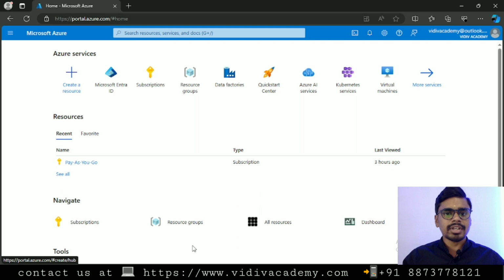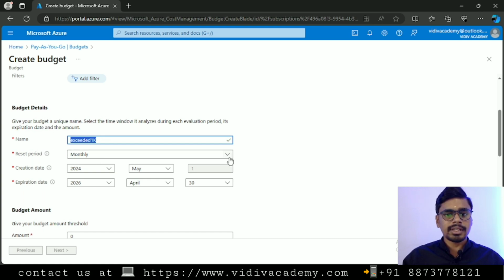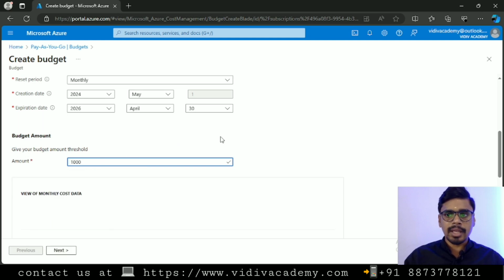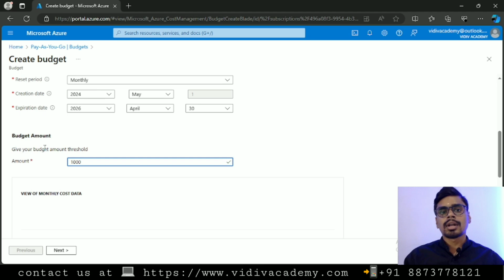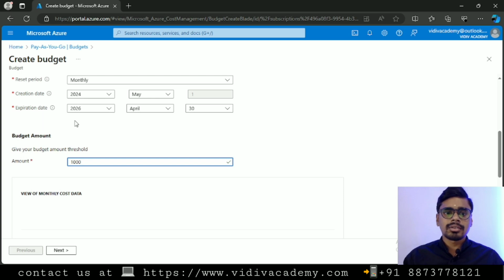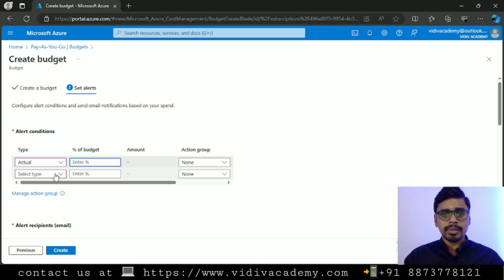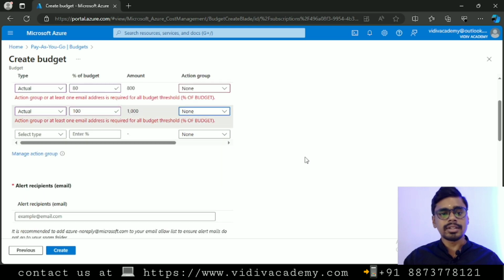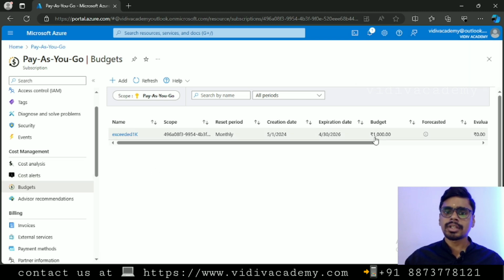How to set up Azure Budget Alert and Configure Email Notification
👉 Join my exclusive, project-driven Azure Data Engineering Bootcamp (LIVE)

𝗪𝗵𝗮𝘁 𝗶𝘀 𝗩𝗶𝘀𝗵𝗺𝗶𝘁𝗮 𝗗𝗮𝘁𝗮 𝗟𝗮𝗯𝘀 🤔

In an age where technology is driving progress like never before, Vishmita Data Labs is your gateway to becoming a tech-savvy professional. Whether you're embarking on a new career path, aiming to upskill, or simply curious about the world of programming, we welcome you to join us on this exciting journey.

🌟 𝗦𝘁𝘂𝗰𝗸 𝗶𝗻 𝘆𝗼𝘂𝗿 𝗰𝗮𝗿𝗲𝗲𝗿 𝗼𝗿 𝗽𝗹𝗮𝗻𝗻𝗶𝗻𝗴 𝗮 𝗯𝗶𝗴 𝗺𝗼𝘃𝗲?

📱 Call/WhatsApp (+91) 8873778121 for live training related query.